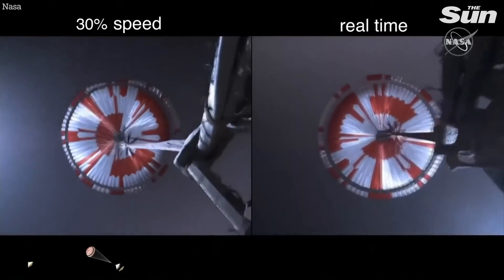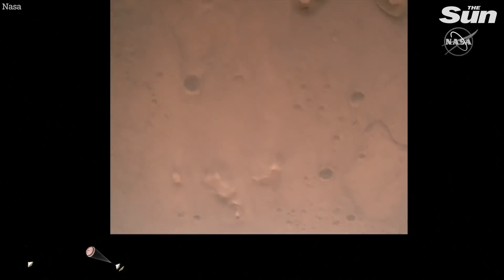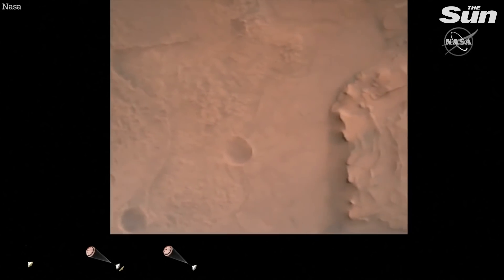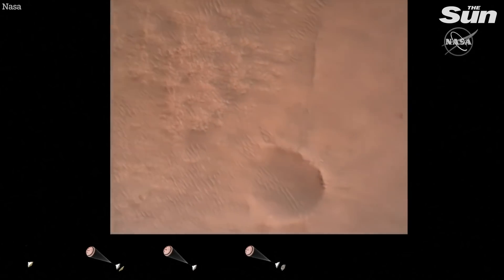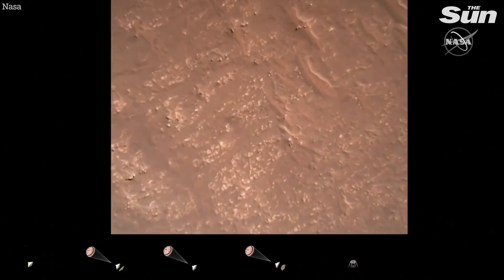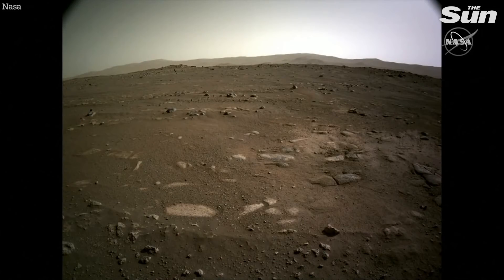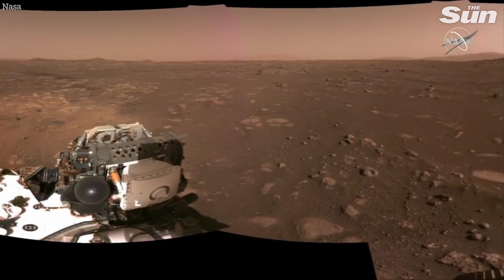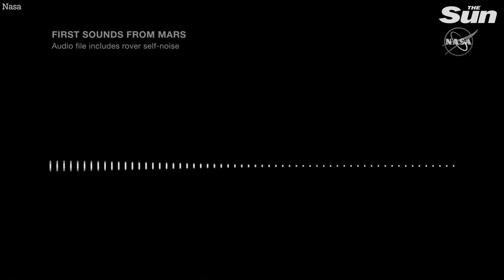Nasa’s Mars Perseverance rover reveals stunning first video and audio recording from Red Planet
NASA has revealed footage of its Perseverance Mars rover touching down on the Red Planet.

The $2.4billion robot landed last week after enduring "seven minutes of terror" as it plunged through the Martian atmosphere.